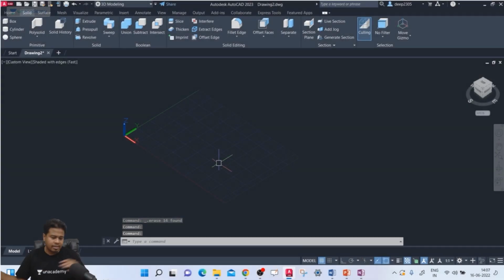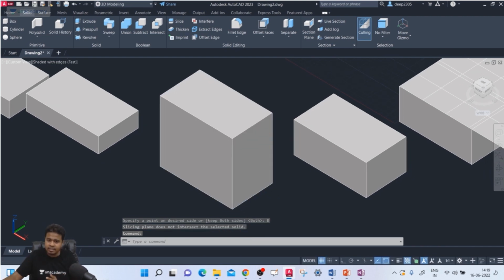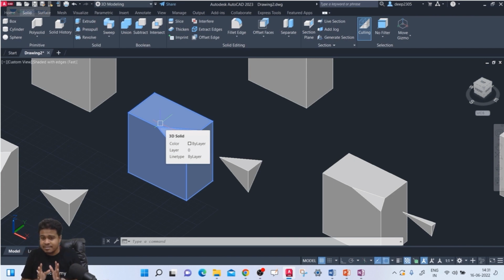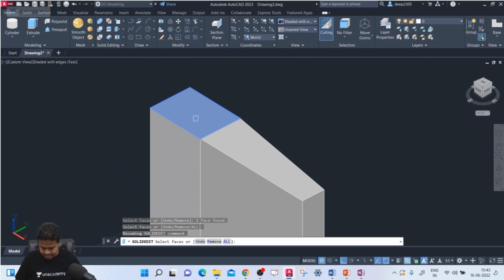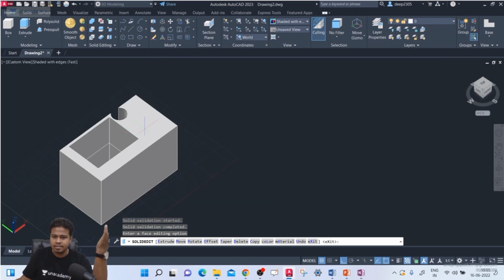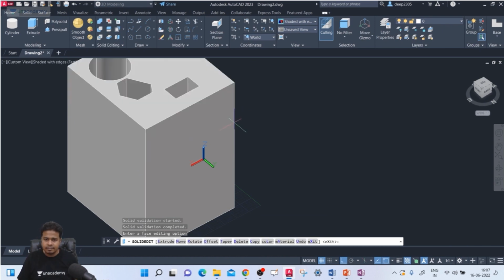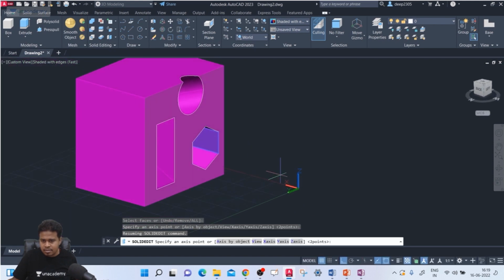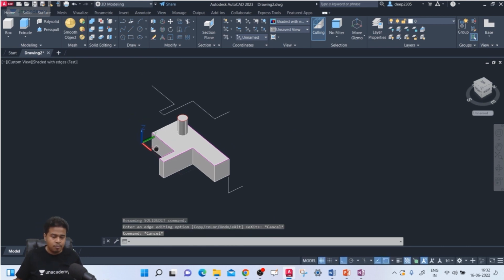Slice, All Solid Editing Features & Tools Inside The Solid Ribbon Bar Of 3D Modeling Workspace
1. Create And Verify Autodesk student account-

COVER TOPICS :
* Autocad 2023

OTHER COVER TOPICS :
1. inclined edges with chamfer command
2. How to use Chamfer Command in AutoCAD
3. Chamfer Command Setting the Chamfer Angle
4. Fillet and Chamfer Command - AutoCAD
5. How to Use Fillet & Chamfer Command in AutoCAD
6. Chamfer command in AutoCAD
7. AutoCAD 3D Fillet & Chamfer Command Tutorial

Additional Tags:
civil engineers
civil engineering
Civil Engineering Video
Online Education
Online Education
offset command
Offset autocad command
Autocad 2023
autodesk autocad
autocad free license
autocad 2022
autocad 2021
autocad 2020
autocad installation
autocad 2023 free license
autocad drawing
free activation
rectangle command
autodesk
autocad 2020 download
rotate command
autocad 2023
join command
explode command
Trim Command
How to use Mirror Command in AutoCAD
Mirror Command
Scale Command
 | Autocad 2023 |
 Study Material |
  Autocad 2023
 Study Material
How to use Width
Half Width
ARC & Spline